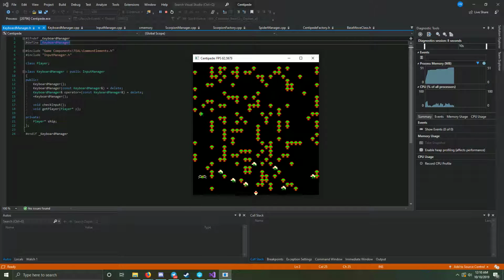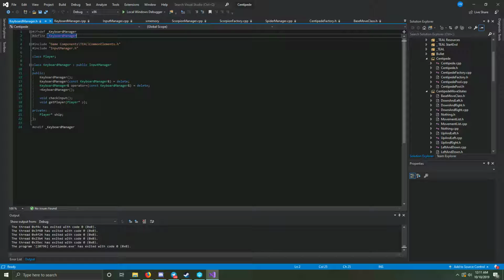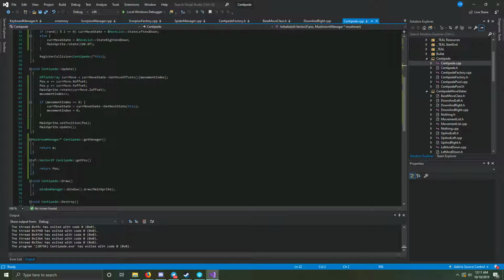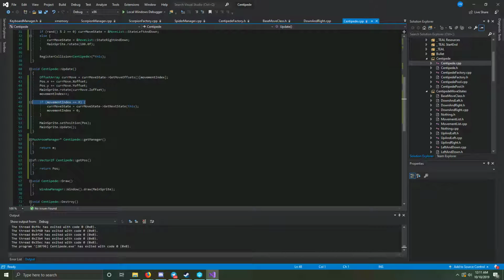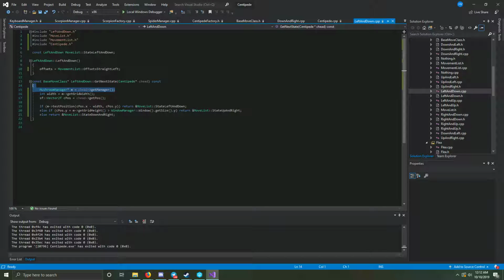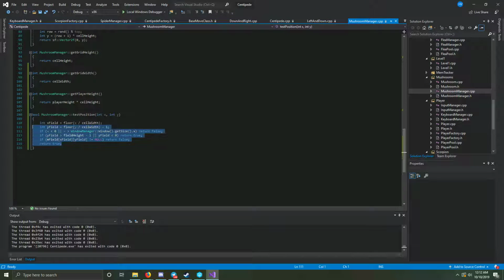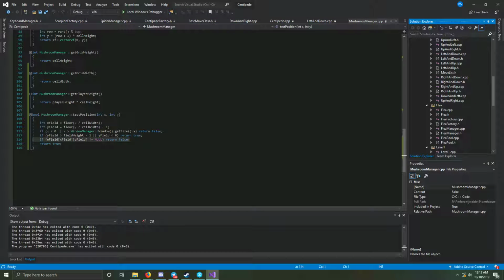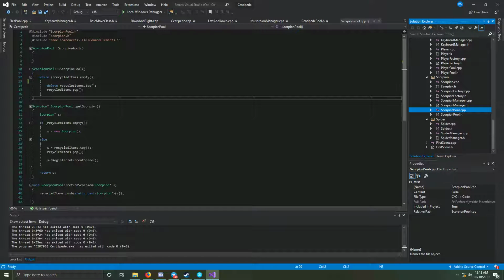GAM 372 Sprint 3